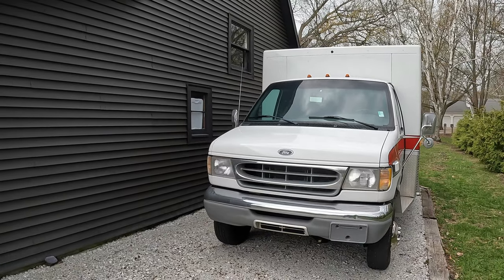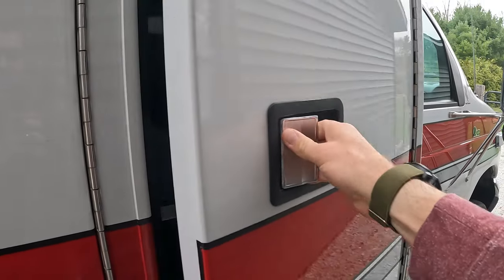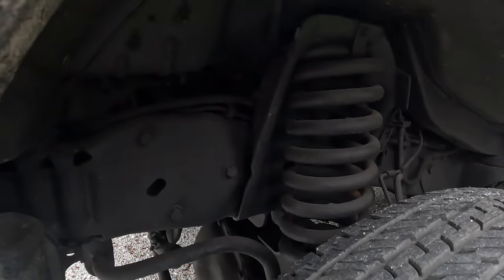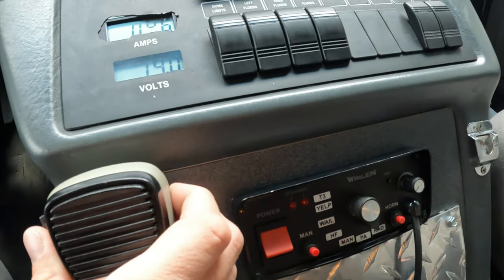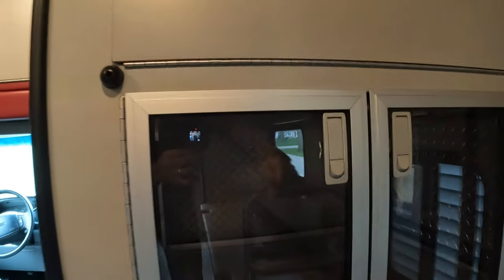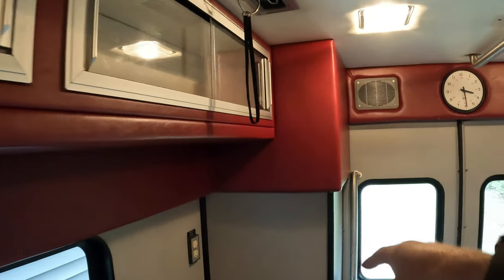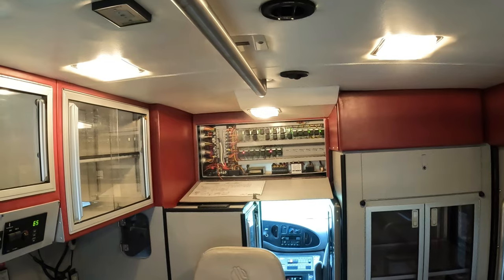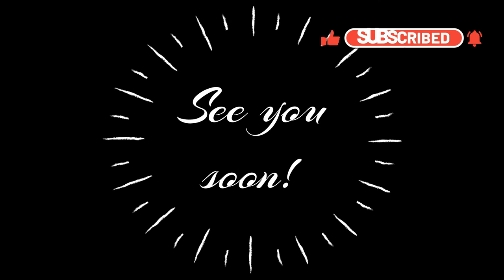Pre-Demo Ambulance Camper Conversion Tour // [ Episode 2 ]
Join us this week as we take you on a tour of the ambulance before all the demolition begins. We'll take you through all the exterior storage, the cab, the electronics (oh the electronics!!) and some of our plans for the build.

Ambulance Overland Build Series: Episode 2

If you didn't see last week's video on how we ended up converting an ambulance, check it out here!!

Hello 👋 We're the Happy Bones Family: Kase, Laura, Alton and Theo. Happy Bones (somewhat) came from our last name, which means "bone crusher" in German and our desire to live a life where we are living in such a way that feels right for our family and we feel it deep in our bones. We hope you can pursue a life that feels good and right to you too.

00:00 Intro
00:28 Exterior Tour
02:52 4x4 Conversion
03:29 Cab Tour
04:35 Interior Tour
06:36 Electrical
09:01 Final Thoughts
10:00 Next Week!